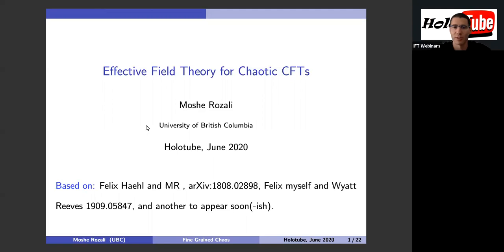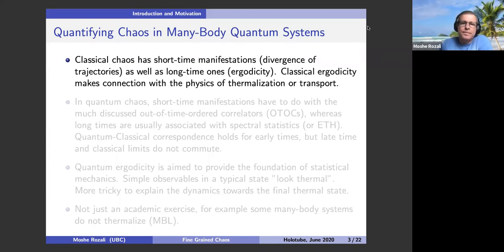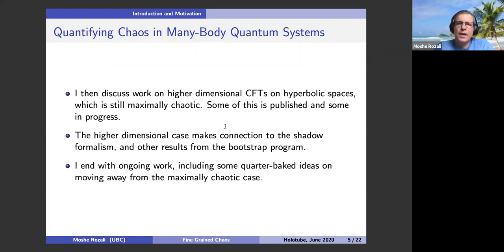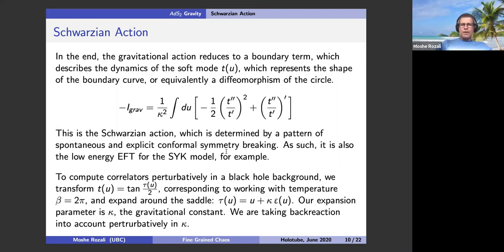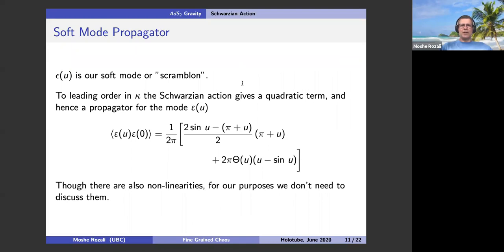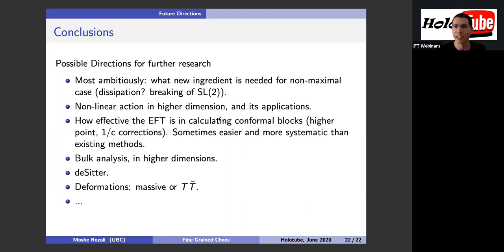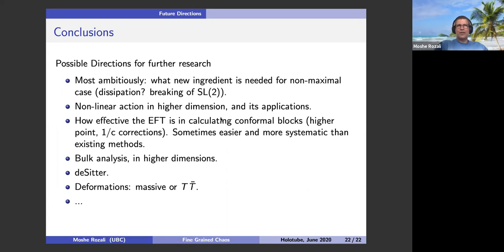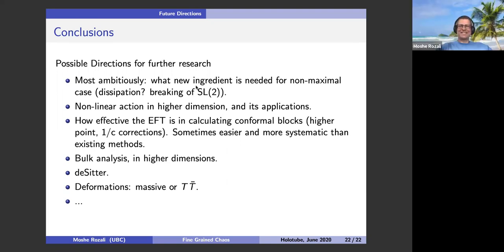Moshe Rozali (Vacouver U.) on Effective Theories for Chaotic CFTs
Abstract: Relations between chaos and hydrodynamics are one of the unique feature of holographic CFTs. The early time Lyapunov regime can described by an effective field theory of a single mode, which for maximally chaotic systems is an hydrodynamic mode. We describe that effective field theory for conformal field theories, both in two dimensions and in higher dimensions, and show how it captures maximal chaos and pole skipping. We discuss the relation of the theory to other formulations of CFTs and show how it captures interesting objects such as conformal blocks and partial waves. We speculate on what is needed to extend the discussion to non maximal chaos.